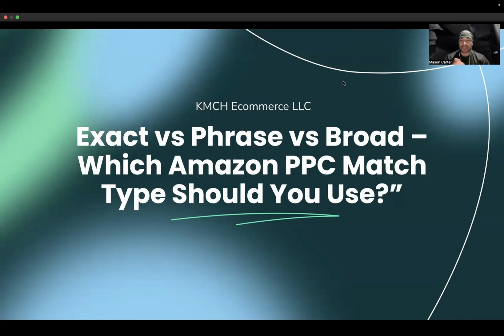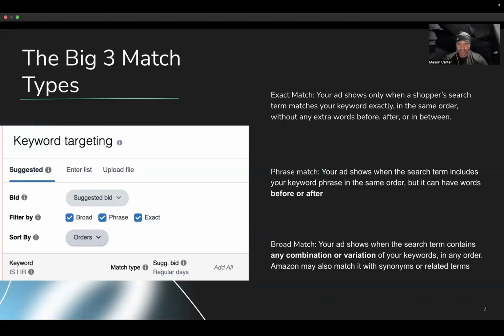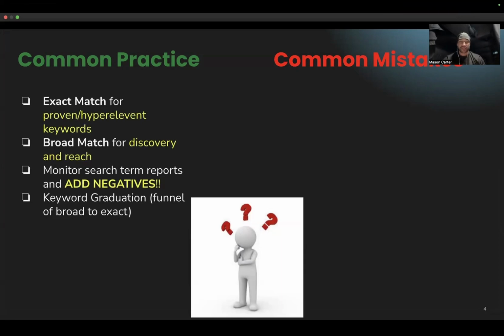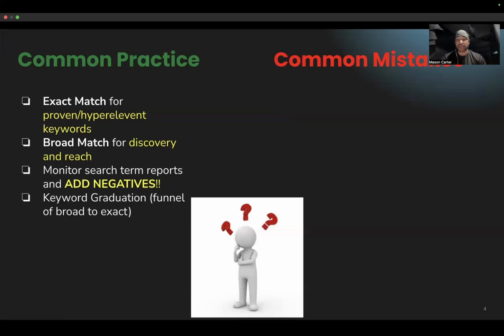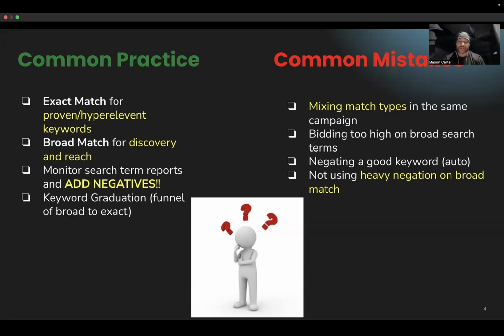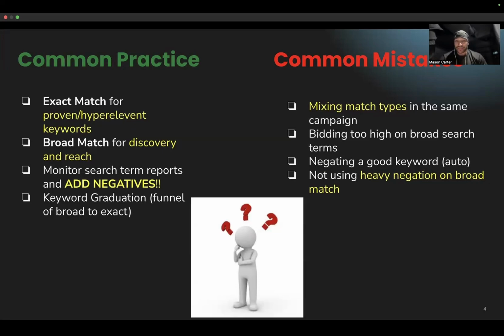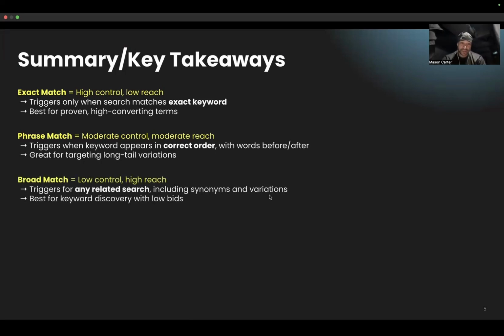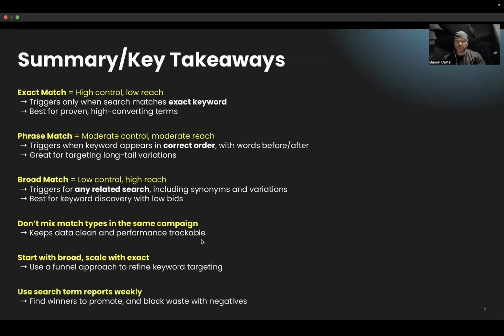Amazon PPC Match Types Made Simple: Best Practices & Common Pitfalls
We’ll show you exactly how we started from scratch, what worked, what failed, and how we’re scaling our Amazon brand today. No fluff, no fake flexing — just honest content and real strategies to help you get ahead.

On this channel, you’ll get:

⭐️ Our full journey building an Amazon FBA business

⭐️ Step-by-step beginner strategies for Amazon sellers

⭐️ How to find and launch products the right way

⭐️ Our biggest mistakes (so you don’t make them)

⭐️ Tips for product research, scaling, and running PPC ads